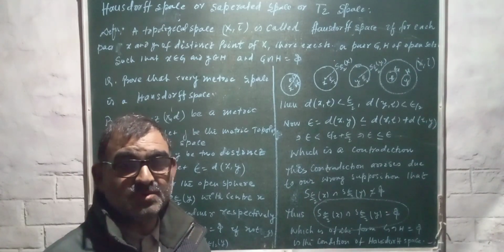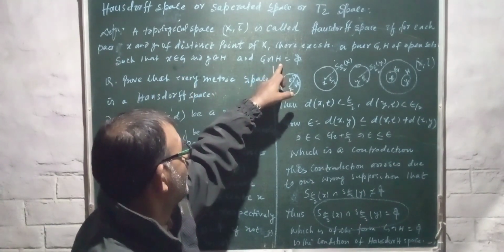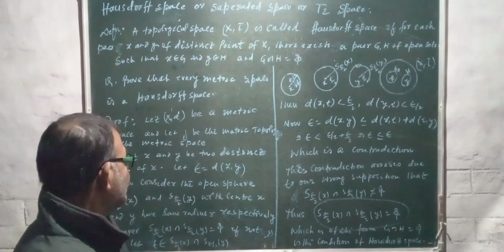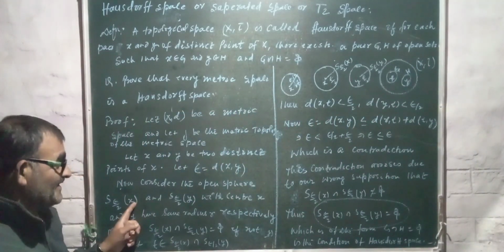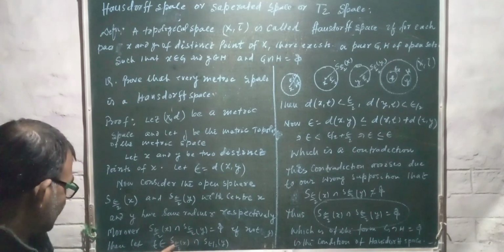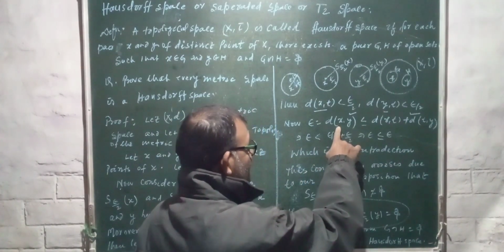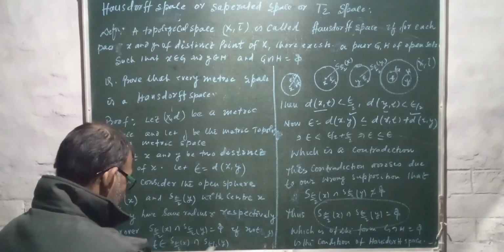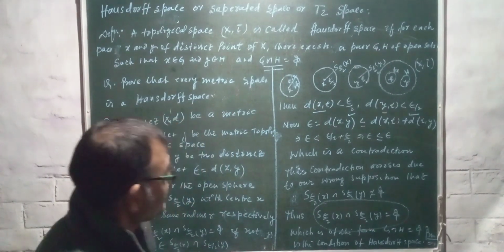topological space Lecture no.4 (Housdorff space)for b.sc part 3 and csir math by Dr.A.K MIDHRA.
1.)explanation of housdorff space or separated space or T2 space